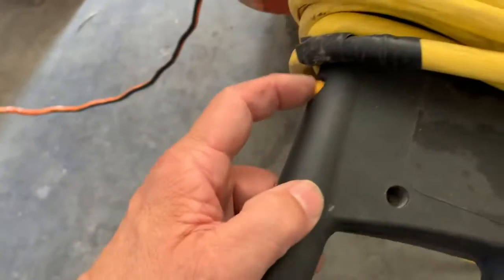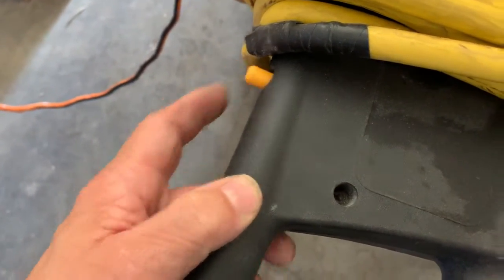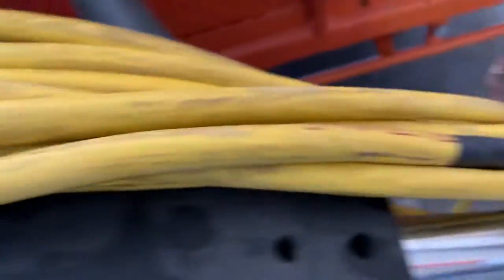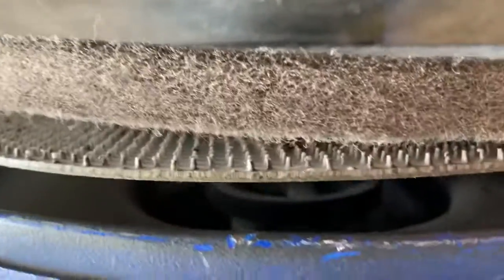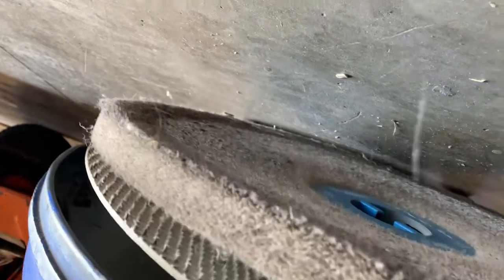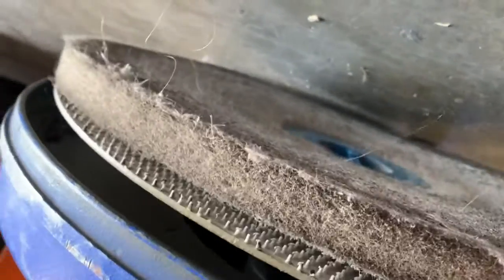145698900/Clarke US 1700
Handle triggers damaged